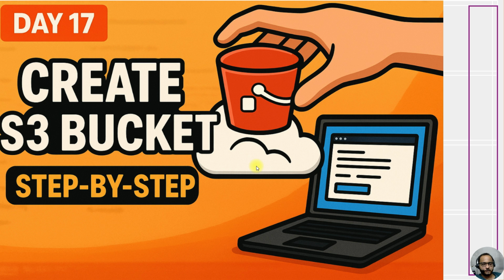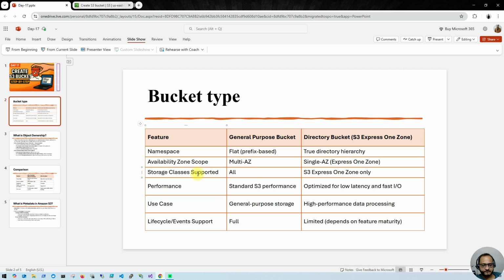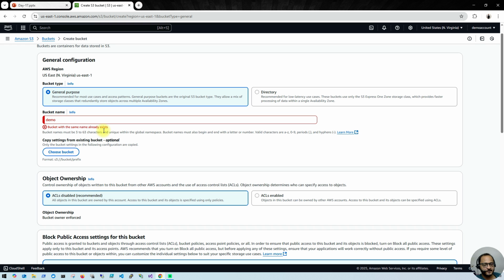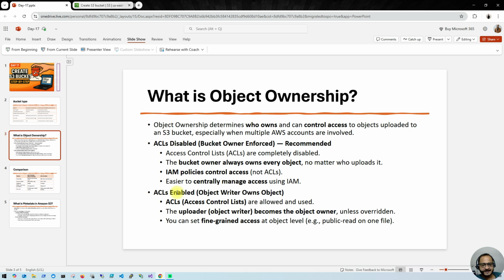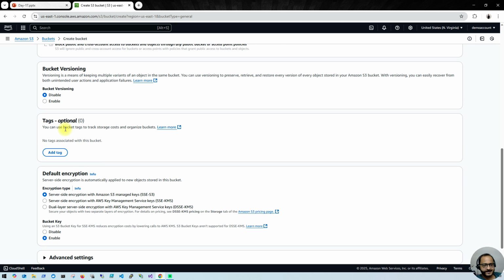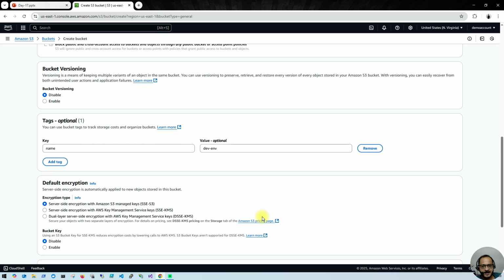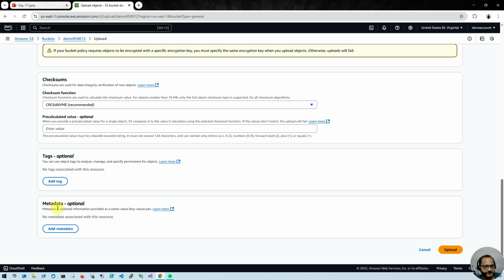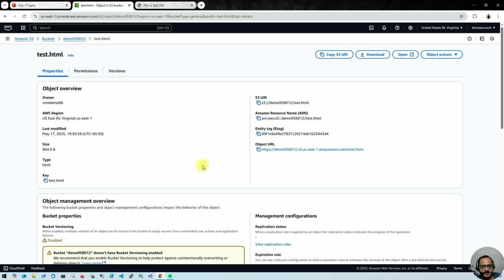Create Your First S3 Bucket (Hands-On Tutorial 2025) | AWS Zero to Hero (Day-17)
Welcome to Day 17 of our AWS Hands-On Series! 🚀
In this video, you'll learn how to create your first Amazon S3 bucket using the AWS Management Console. We’ll guide you step-by-step through the process — perfect for beginners who want to get started with AWS cloud storage.

🔍 What You’ll Learn:
✅ How to create an S3 bucket step by step
✅ S3 bucket naming rules and best practices
✅ Bucket region, settings, and permissions overview
✅ Hands-on demo in the AWS Console